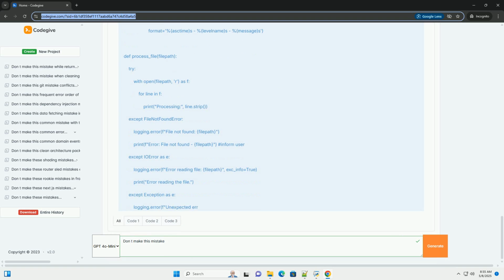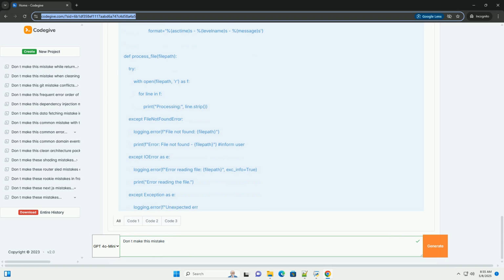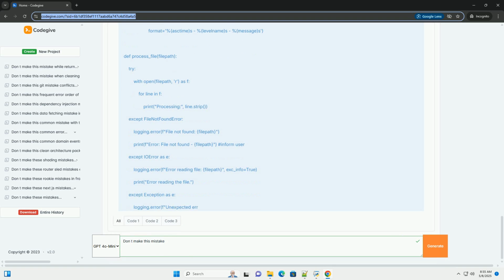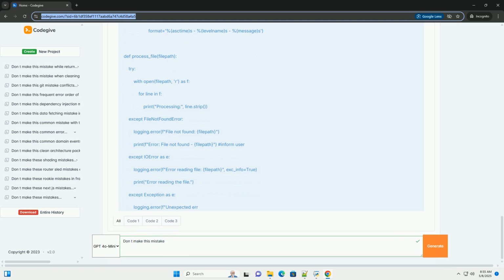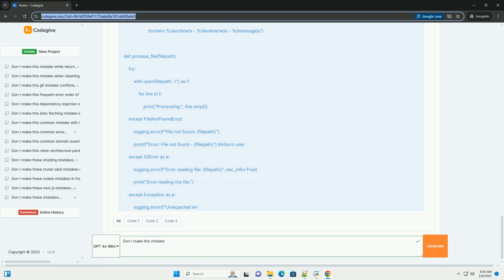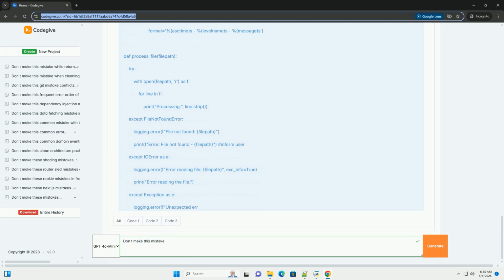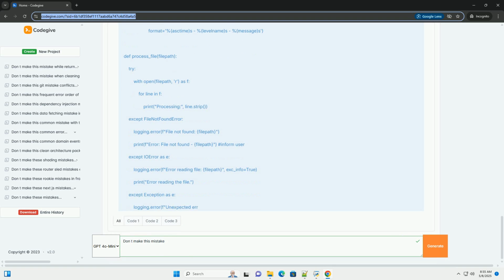Don t make this mistake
okay, let's dive into common coding mistakes, why they happen, and how to avoid them, along with practical code examples in a few different languages to illustrate the concepts. i'll focus on mistakes that beginners and intermediate programmers often make, leading to bugs, performance issues, or unmaintainable code.

**tutorial: common coding mistakes and how to avoid them**

**introduction**

writing code is more than just making it "work." it's about creating solutions that are robust, efficient, readable, and maintainable over time.  many developers, especially those starting out, fall into traps that lead to significant problems later on. this tutorial will cover several of these common mistakes, providing explanations, examples, and practical advice to help you write better code.

**1. ignoring or poorly handling exceptions**

*   **the problem:**  exceptions are runtime errors that occur when something unexpected happens in your program (e.g., trying to divide by zero, accessing a file that doesn't exist, network connection issues).  ignoring exceptions or handling them improperly can lead to crashes, data corruption, or security vulnerabilities.  a common symptom is code that *seems* to work, but fails silently or produces unpredictable results under certain circumstances.

    *   lack of experience with error handling.
    *   belief that certain errors "won't happen" (they always do eventually!).
    *   lazy coding (it's easier to ignore errors initially).
    *   not understanding the potential consequences of unhandled errors.

*   **the mistake:  empty `catch` blocks and generic exception handling**

*   **why it's bad:**

    *   **hides errors:**  the program continues running as if nothing happened, even though a critical error occurred. this makes it extremely difficult to debug because the error is masked.
    *   **unpredictable behavior:** the program's state might be inconsistent after an error that's silently igno ...

mistake prevention
 common errors
 avoid pitfalls
 decision making
 life lessons
 personal growth
 self-improvement
 learning from mistakes
 wise choices
 critical thinking
 mindful decisions
 risk management
 successful habits
 error avoidance
 practical advice